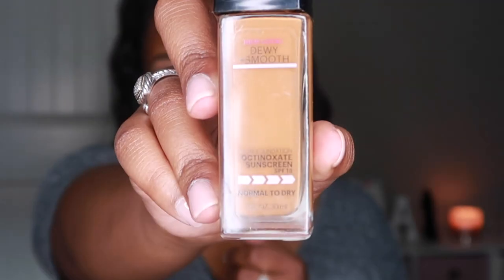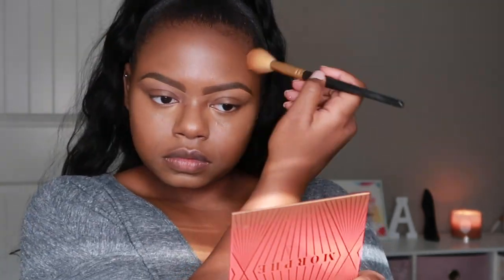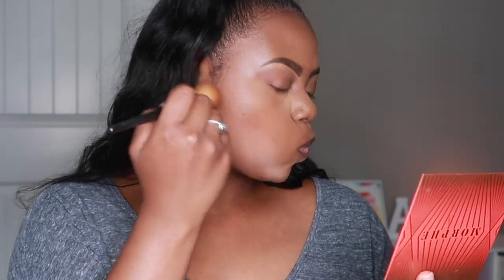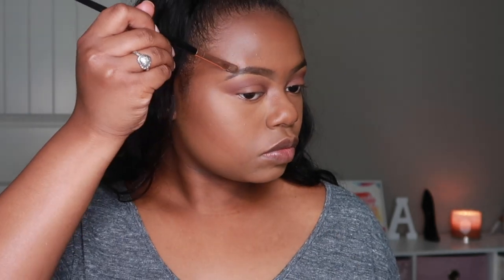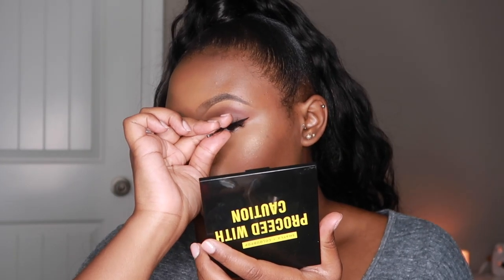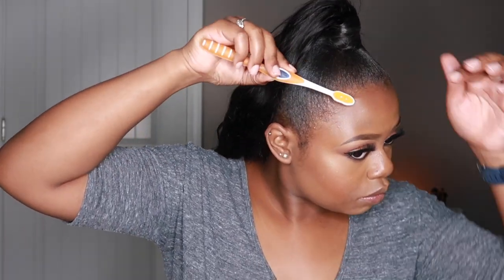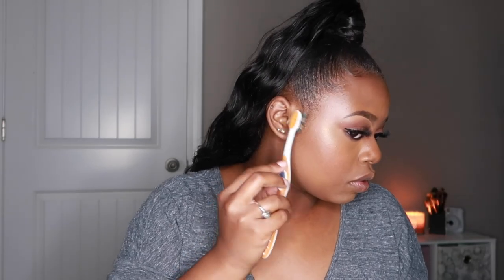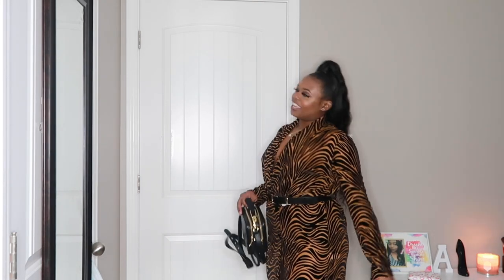GRWM: FOR DATE NIGHT MAKEUP, HAIR & OUTFIT/ MINI VLOG | AYANNA L. HILL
Hello my lovelys come along with me to get ready for date night! I hope you guys enjoyed my makeup, hair , and outfit. Plus come along with me for a sneak peek of dinner. Everything used in this video will of course be down below.

This Video ends 28:54 Sorry Guys

Tart Base Tape Primer
Maybeline Fit Me Foudation 355 Coconut Dewy+Smooth
Too Faced Concealer
Morphe Bronzer (Phenom)
Fenty Beauty Setting Powder (Honey)
Makeup Shayla Proceed With Cauction Palette
Mac Miniralized Foundation (Dark Deepest)
Eyebrow Pencil MAC (Spiked)
Glow Kit Anastsia Beverly Hills (Amber Gold)
Urban Decay All Nighter Spray
KKW Nude 4 or 3
Colour Pop Speed Up Satin Matte Lipstick
Colour Pop Quickie Lipstick

Hair
Nadula Indian Deep Wave 22,22,22
Wet & Wavy Curl & Wave Mouse
Edge Bosster Edge Control

Outfit
PLT Zebra Blazer Dress(No Longer Availavble)
Shoes Forever21 (No Longer Availavble